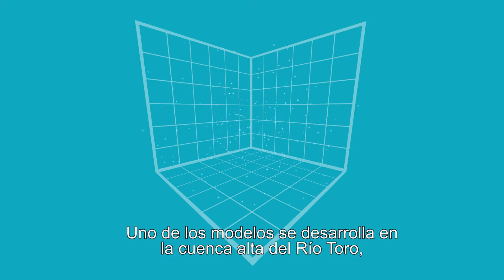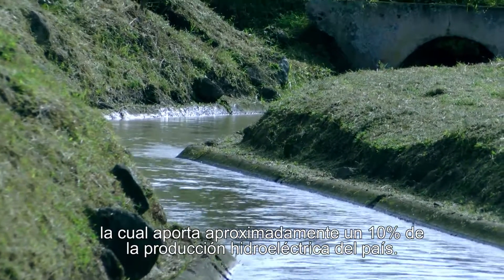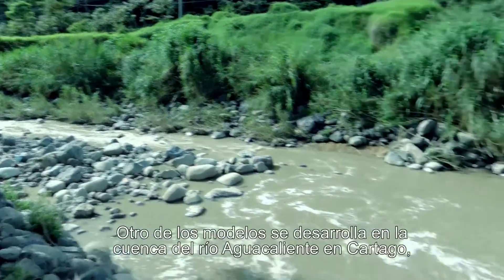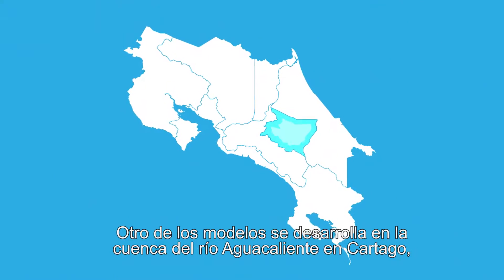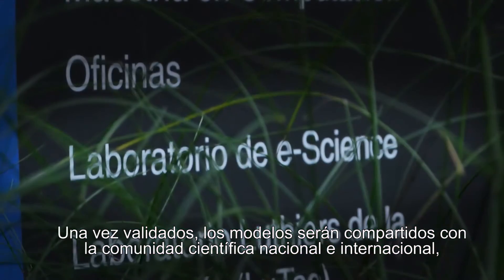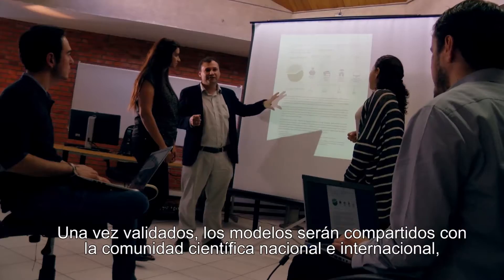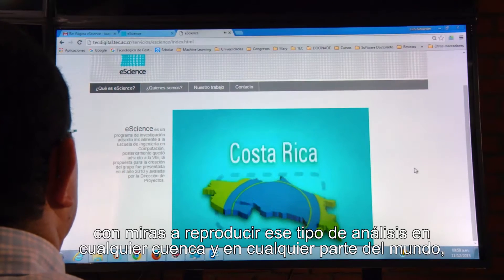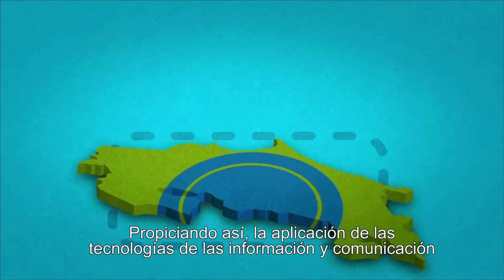eScience - Hydrological modeling and climate change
Learn more about TEC's investigation project: "Hydrological modeling and climate change"